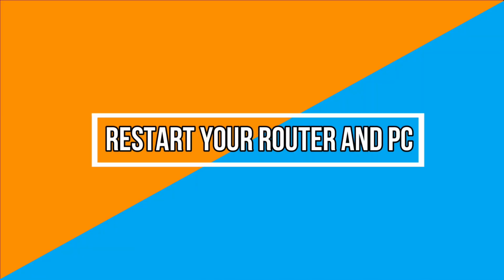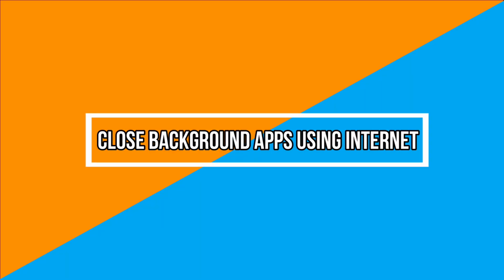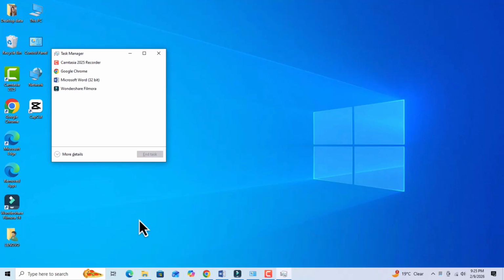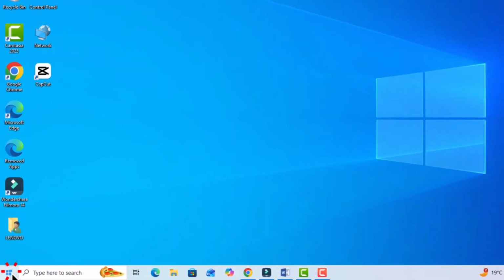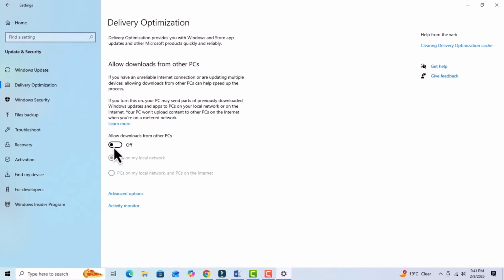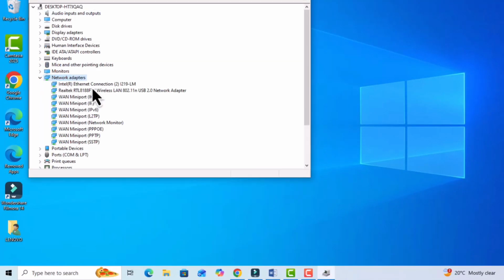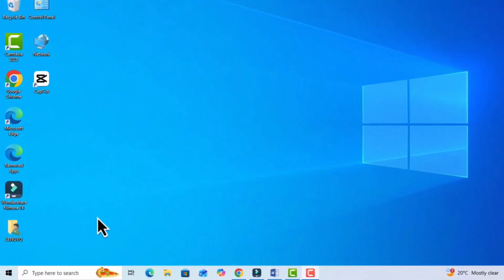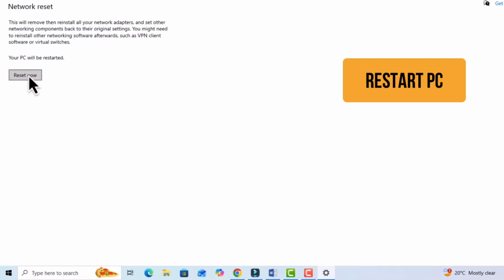How to Fix Slow Internet on Windows 10/11 (Speed Up Wi-Fi & Ethernet)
Is your internet slow on your Windows PC? 🌐💻
In this tutorial, I’ll show you how to fix slow internet on Windows 10 and Windows 11 using simple settings and proven methods to improve speed and stability.

These tips work for Wi-Fi and Ethernet connections and don’t require any extra software.

✅ What You’ll Learn:

Restart network adapter the right way

Disable background apps using internet

Update network drivers in Windows

Reset network settings to fix issues

Change DNS settings for faster browsing

Quick tips to improve Wi-Fi signal

💡 Works on Windows 10 & Windows 11 | Beginner-Friendly | Updated